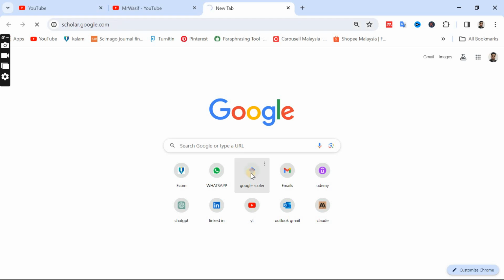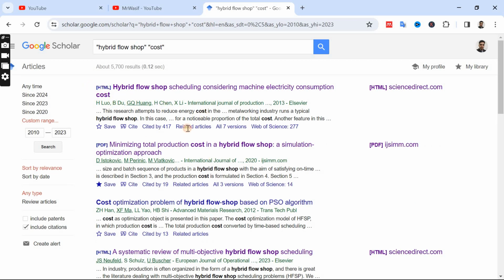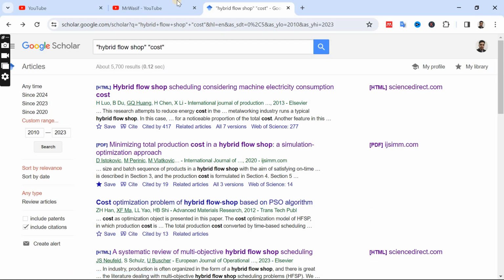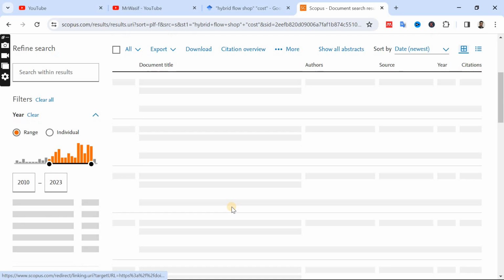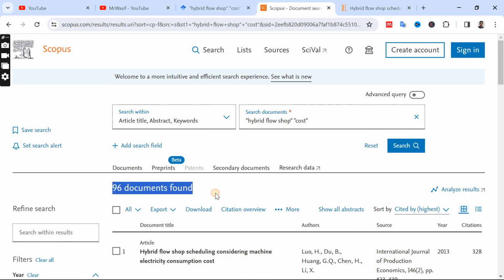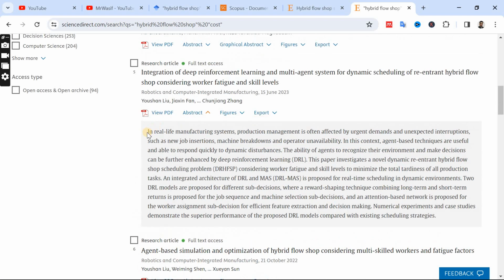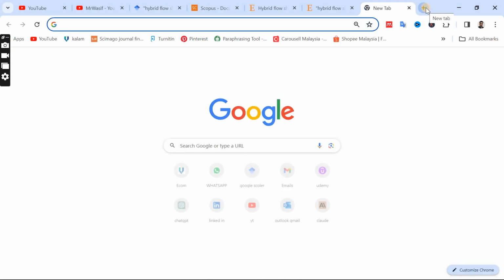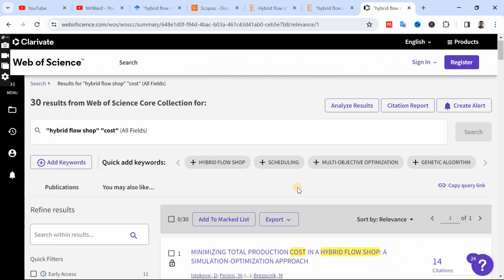How to Write a Literature Review for Research Proposal/Paper/Thesis : Full Guide Step by Step#part1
How to Write Literature Review for Research Proposal/Paper/Thesis : Full Guide Step by Step#part1
How to Write a Literature Review: 3 Minute Step-by-step Guide | Scribbr
How To Write A Literature Review From Start To Finish (Full Tutorial)
How to Write LITERATURE REVIEW FAST | Quickly Write Literature Review
LITERATURE REVIEW Tutorial: Writing the Literature Review Real Example
How to Write a Literature Review in 30 Minutes or Less
How To Write A Literature Review In 3 Simple Steps (FREE Template With Examples)
how to write a review paper II how to write a review article II how to write a research paper

how to write literature review for research paper using chatgpt
how to write literature review fast
how to write literature review for research
how to write literature review for dissertation
how to write literature review with chatgpt
how to write literature review for thesis using chatgpt
how to write literature review for phd thesis
how to write literature review with ai
how to write literature review for research proposal using chatgpt